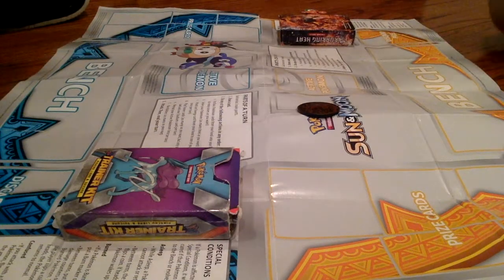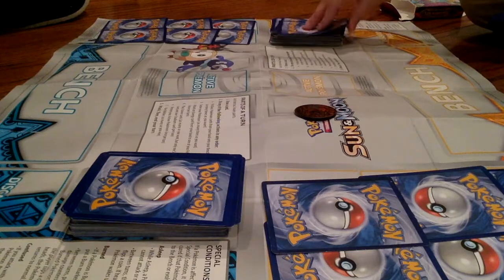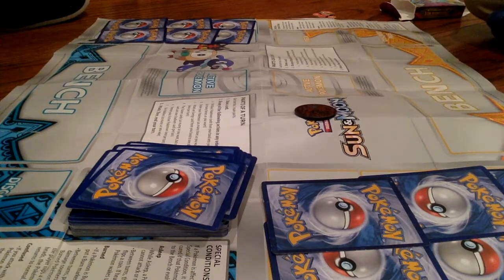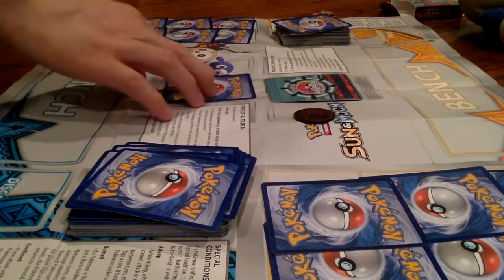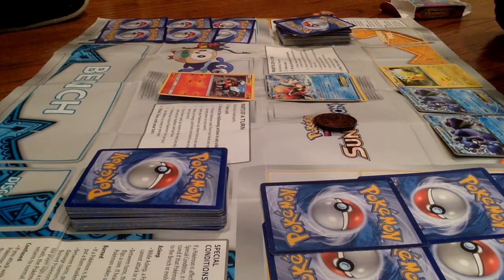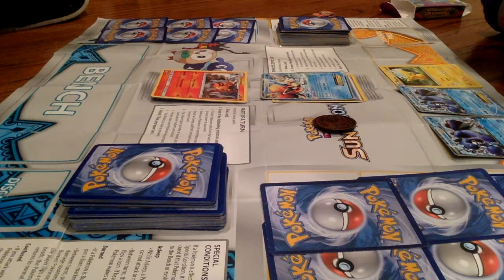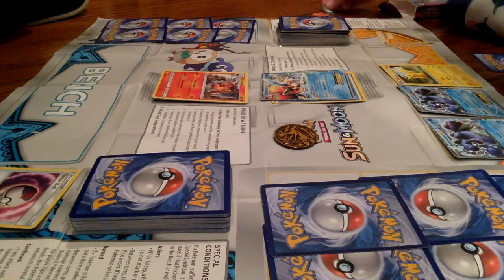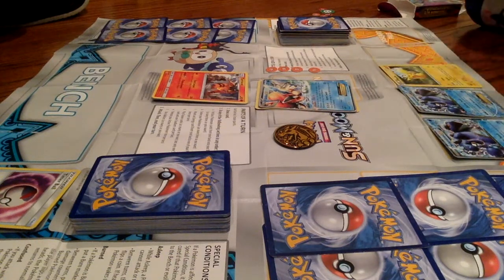FIGHTING AGAINST MY DAD IN POKEMON TCG!! Pokemon Trading Card Game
I FOUGHT AGAINST MY DAD I POKEMON!! AND I WON!!